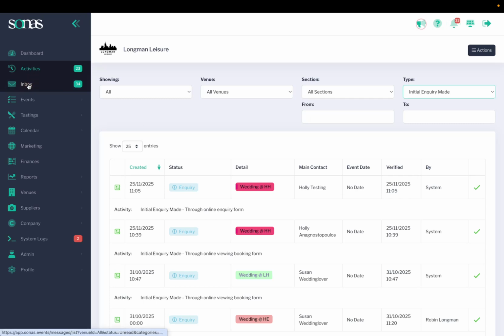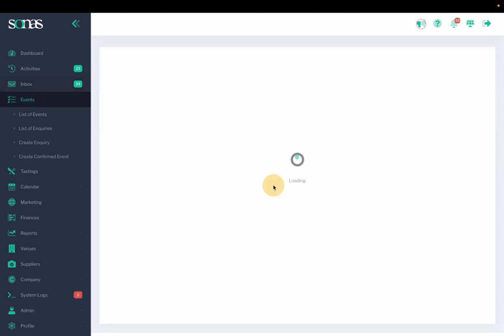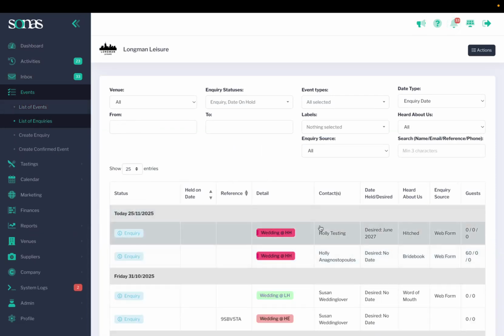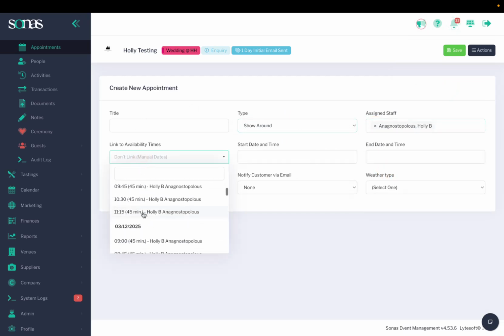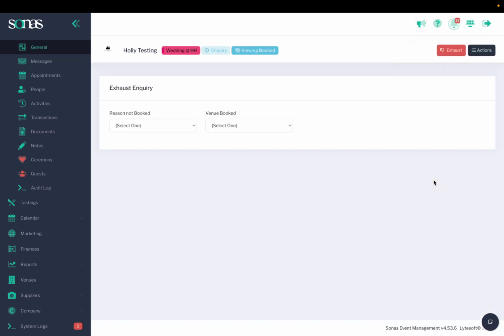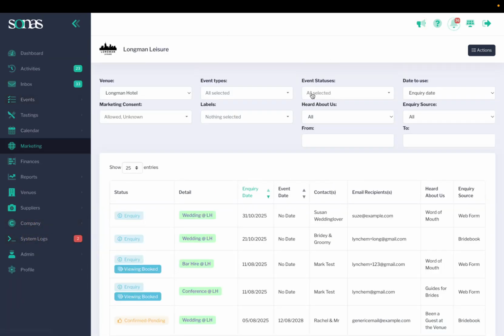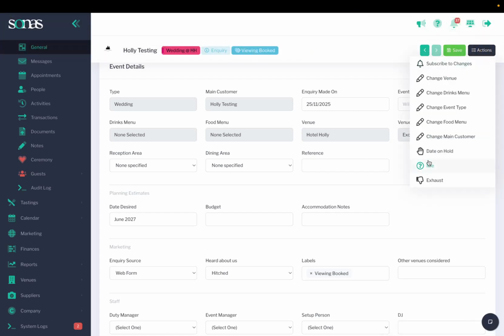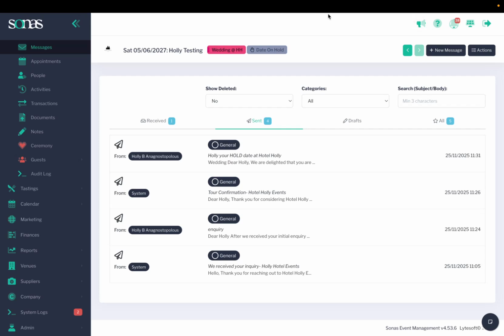How to Manage Enquiries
A look at how you can manage enquiries in Sonas.